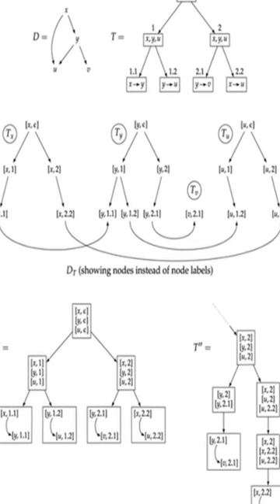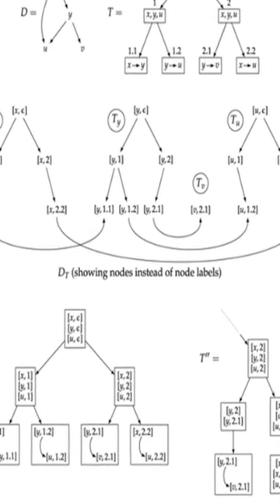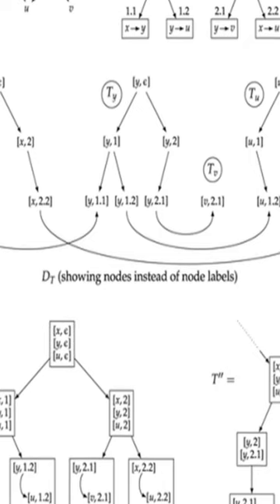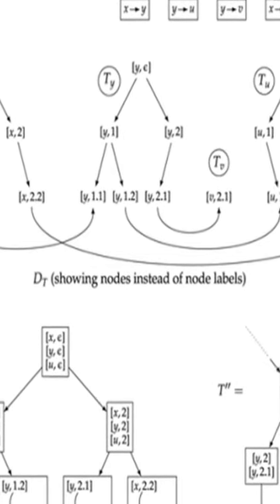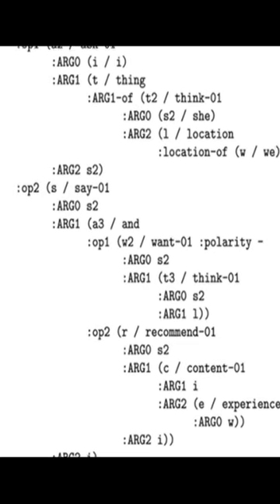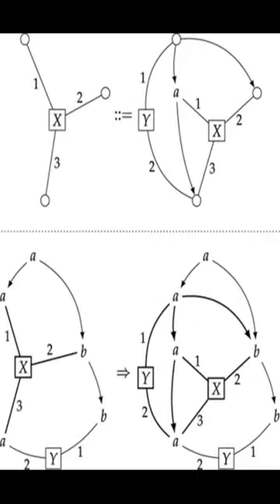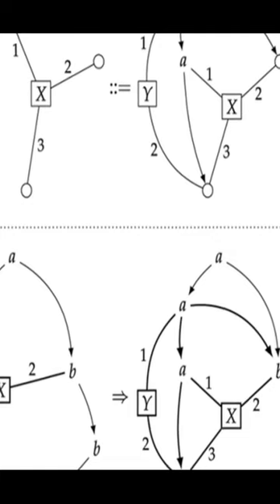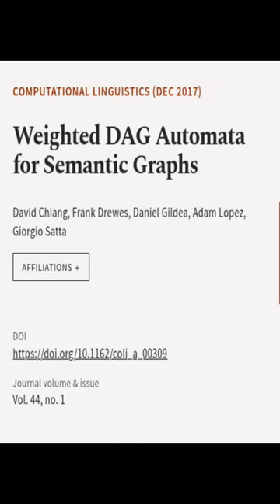Weighted DAG Automata for Semantic Graphs | RTCL.TV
### Keywords ###

### Article Attribution ###
Title: Weighted DAG Automata for Semantic Graphs
Authors: David Chiang, Frank Drewes, Daniel Gildea, Adam Lopez ,and Giorgio Satta
Publisher: The MIT Press
DOI: 10.1162/coli_a_00309

### Video Timestamps ###
0:00:00 - Summary
0:00:28 - Title
0:00:34 - End